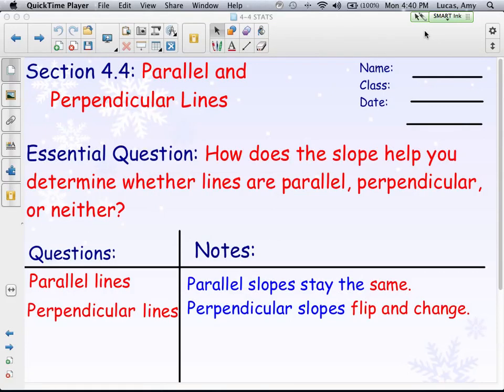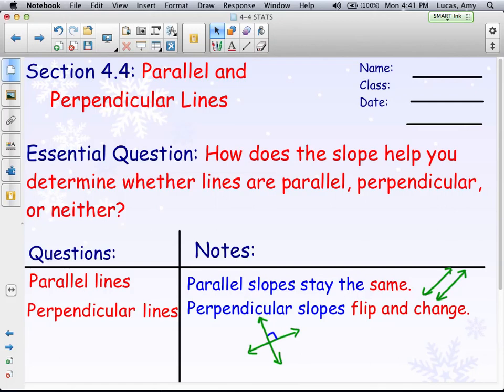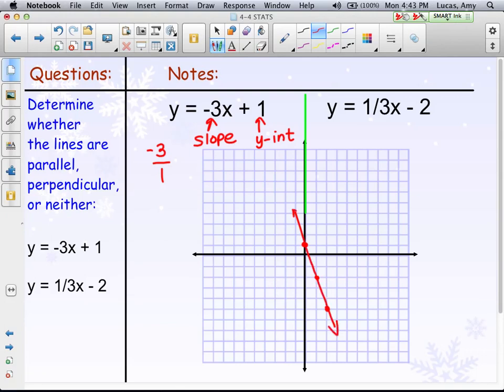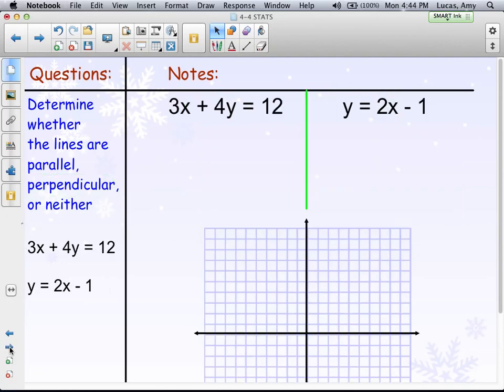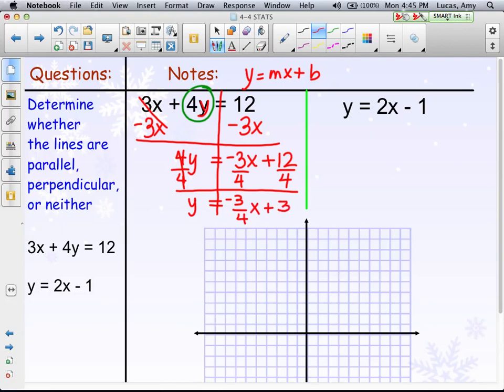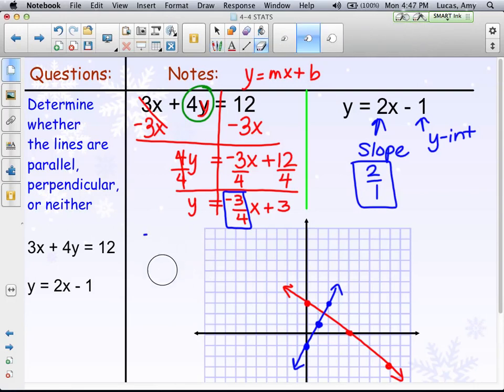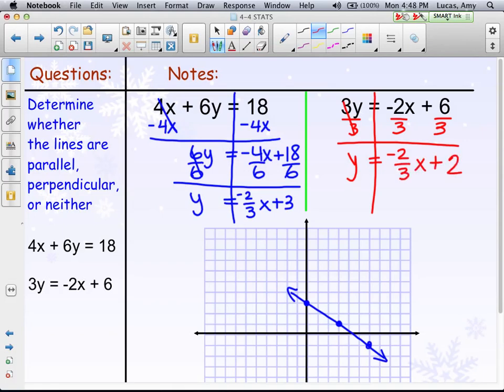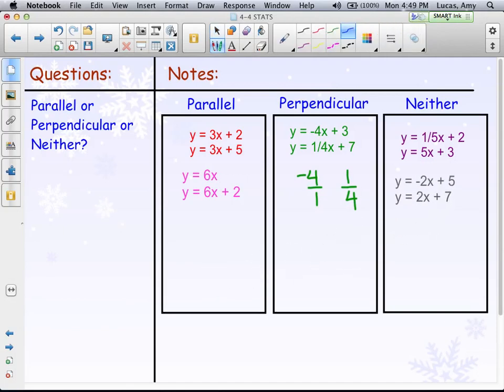Lesson 4-4 Day 1 Stats